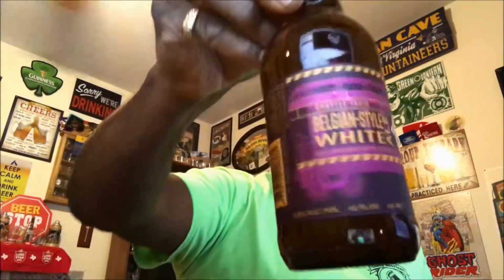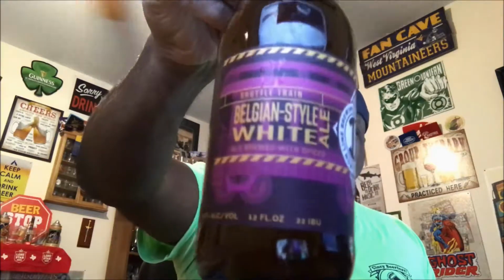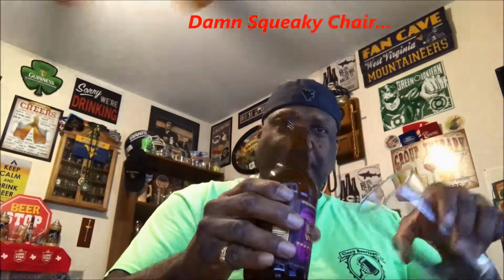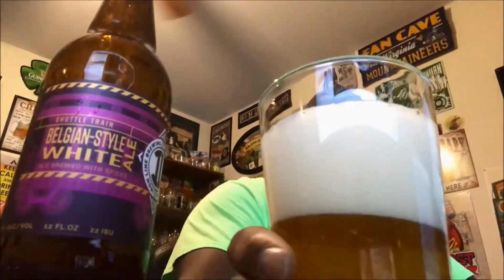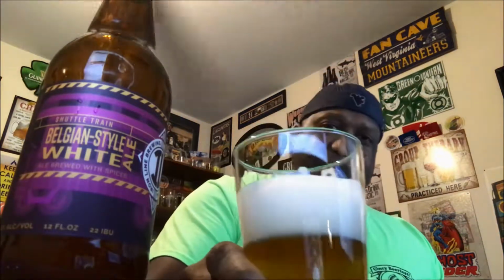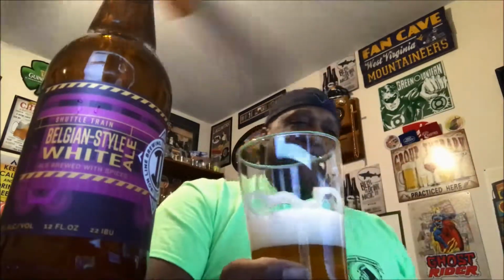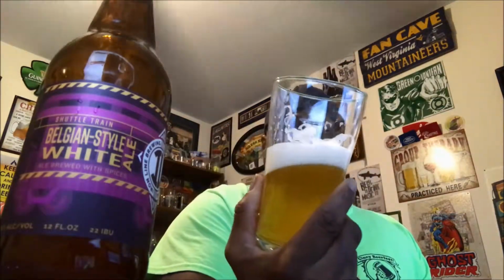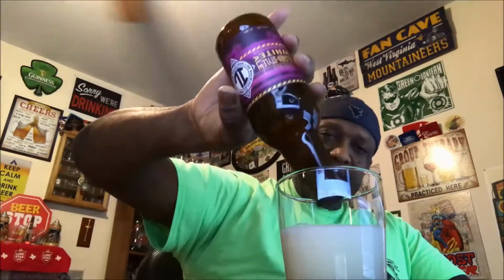Iron Line Shuttle Train Review: Easy Drinker or Easy Pass?